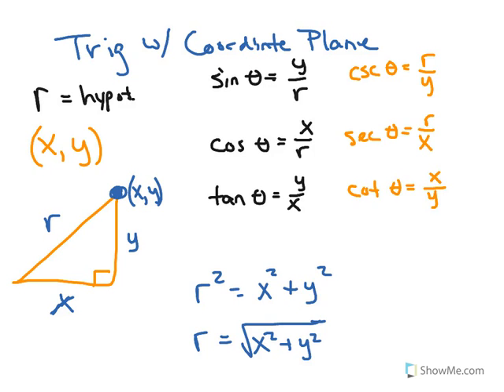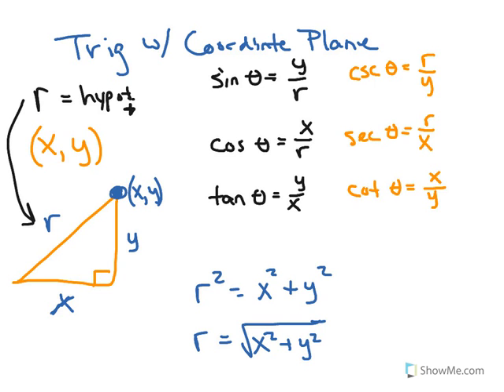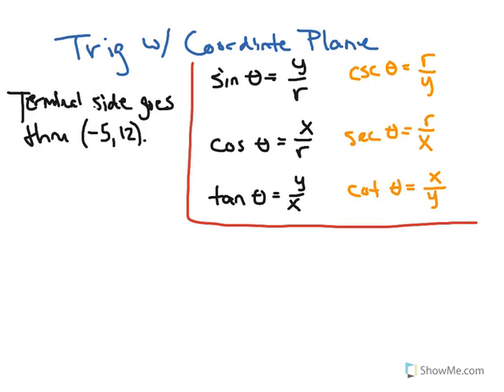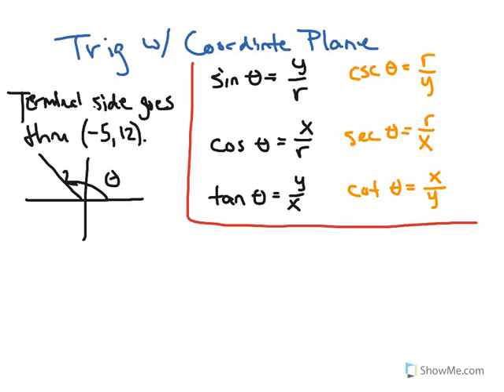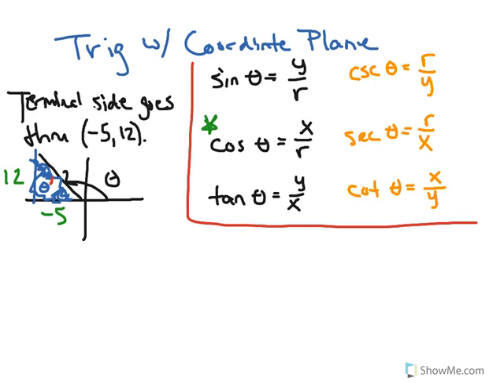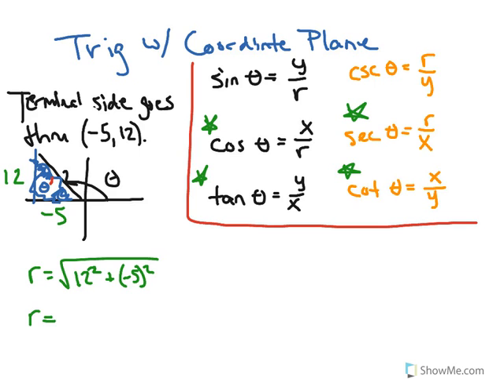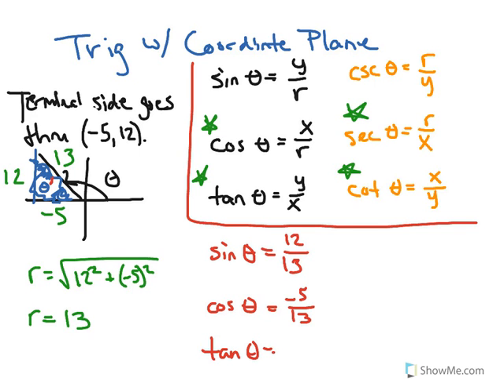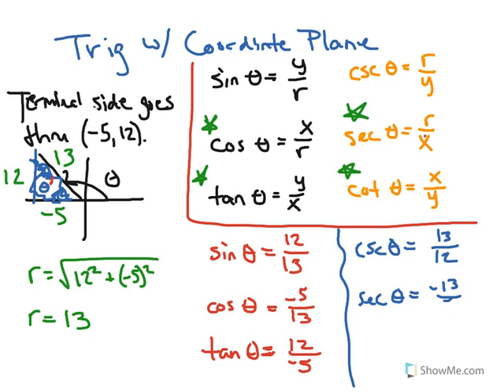Trig using Coordinates